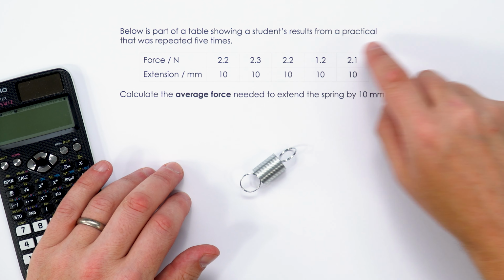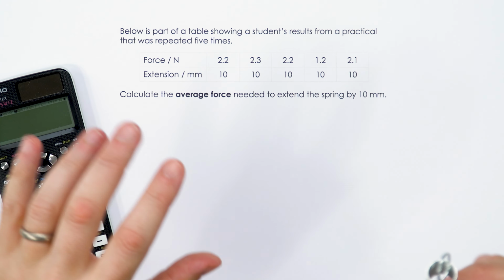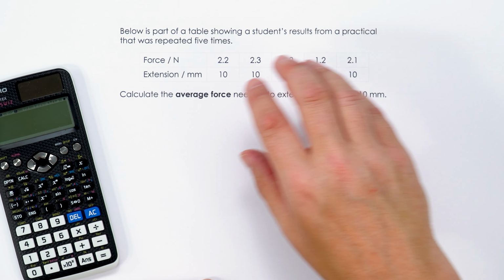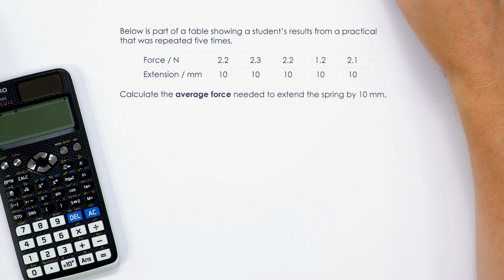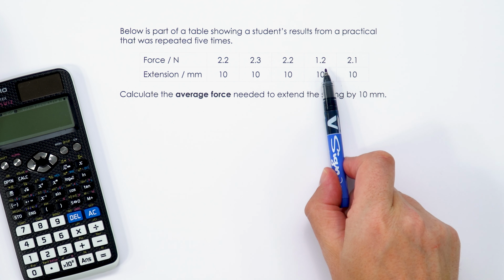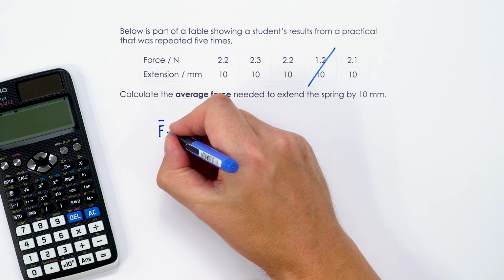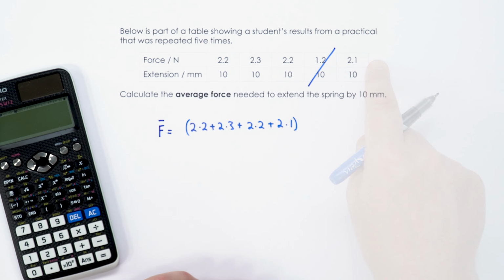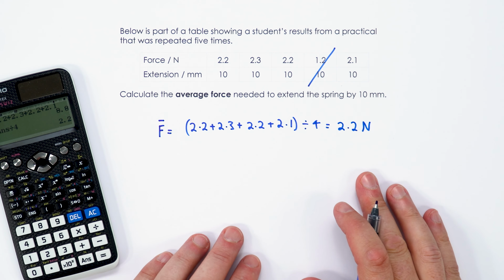Calculating Mean Values - Maths for A Level Physics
Taking the average of a set of numbers is really useful, especially when you are taking measurements during practical work.

Lewis